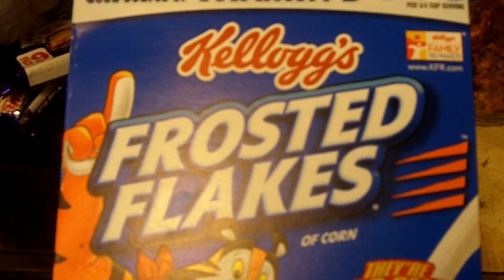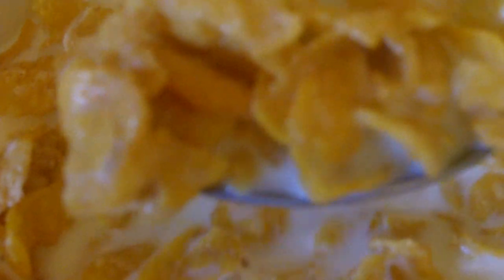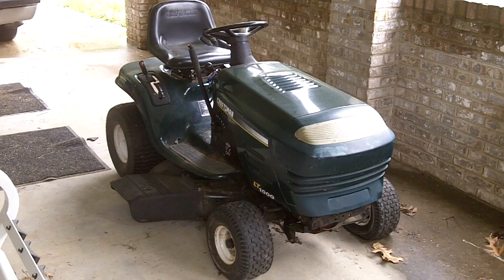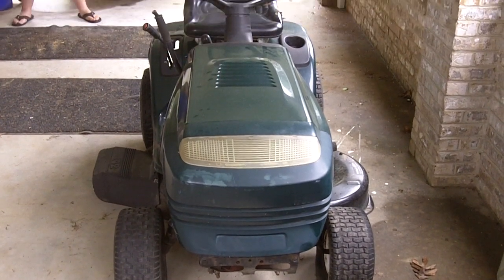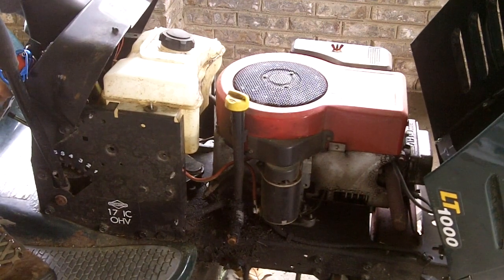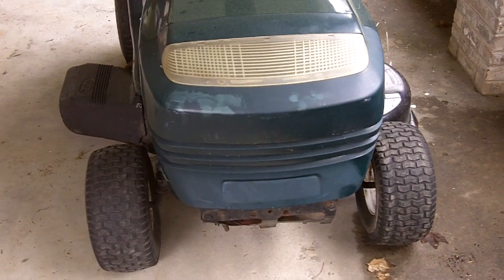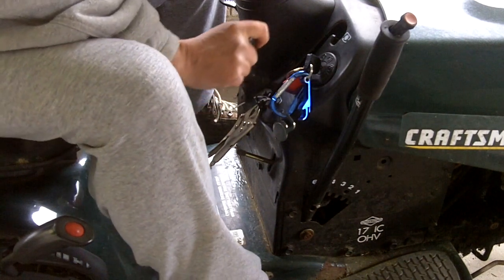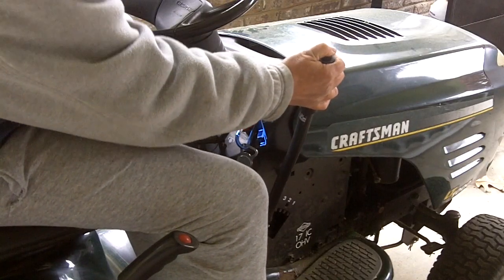Craftsman LT1000 - Part 1: Will it run?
I'm moving my handyman how-to videos to this new channel so YouTube will stop recommending them to gardeners. - Clay.
This video was originally posted to Mister Potter's Garden (f.k.a. "Clay Potter" @claypotter378) on July 8th, 2022.
Original Description: 2001 Craftsman LT1000 sitting outside in someone's yard. Will it run?